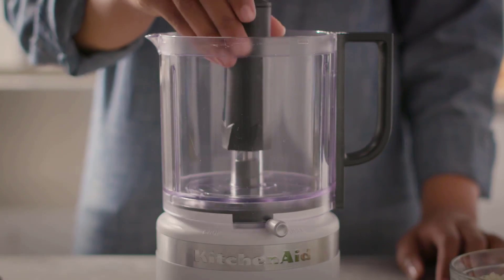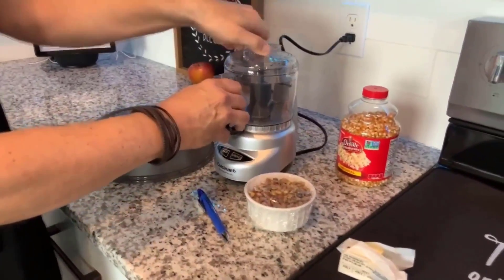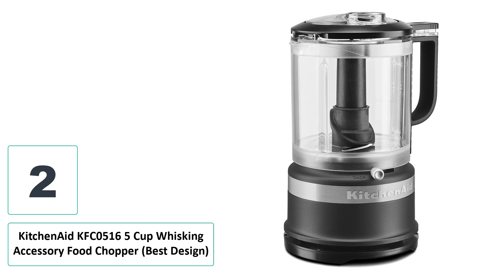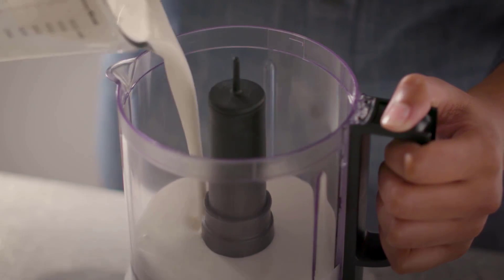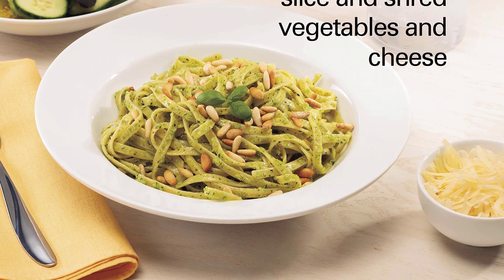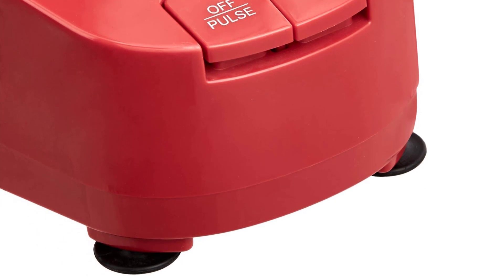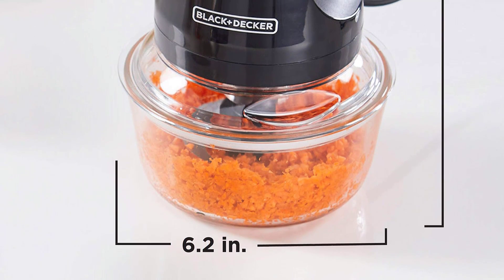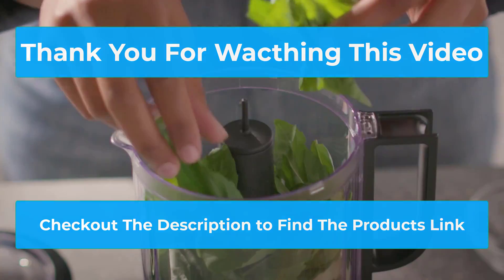✅best mini food processor on amazon In 2023 💠 Top 5 Reviewed & Buying Guide✅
✅best mini food processor on amazon In 2023 💠 Top 5 Reviewed & Buying Guide✅"ad"
✳️Product Links✳️
💖1. Cuisinart Mini-Prep Plus 4-Cup Food Processor.
💖2. KitchenAid KFC0516 5 Cup Whisking Accessory Food Chopper.
💖3. Hamilton Beach 4-Cup Mini Food Processor & Vegetable Chopper Chopper.
💖4. AmazonBasics 4-Cup Food Processor .
💖5. BLACK+DECKER EHC3002B Glass Bowl Chopper.

the top 5 Mini Food Processors are offered in a wide variety. each with unique features. benefits. And prices. I did a massive amount of research. Reviewed a ton of reviews. and put up a list of the Best Mini Food Processors from trustworthy brands to assist you in making a decision.
➡️ Top 5 Best Mini Food Processors to Buy
➡️ 5 Best Mini Food Processors You Can Buy In 2022
➡️ Top 5 BEST Food Processors of [2022]
Product Description:
1. Cuisinart Mini-Prep Plus 4-Cup Food Processor (Best Value - All-Purpose).
Most food processors in this category come equipped with 2 speeds - a chop and a puree - as well as a dual-sharpened blade that allows the machine to cut your product to your desired size while maintaining sharp edges over the long term.

2. KitchenAid KFC0516 5 Cup Whisking Accessory Food Chopper (Best Design)
The Cuisinart Mini-Prep Plus is definitely the best value in the mini food processor category, but if you are willing to spend a little more, or if the design/aesthetic of your appliance is as important as the function, then the KitchenAid KFC0516 5 Cup Whisking Accessory Food Chopper is the mini food processor for you.

3.  Hamilton Beach 4-Cup Mini Food Processor & Vegetable Chopper Chopper (Best For Shredding and Slicing).
The Hamilton Beach 4-Cup Mini Food Processor & Vegetable Chopper Chopper has all of the features of the other food processors on our list (except the cordless one), however, it does have one very notable addition - a shredding/slicing attachment.

4. AmazonBasics 4-Cup Food Processor (Best Low-Cost Option).
AmazonBasics makes a ton of really great products at a huge discount. These no-frills options are often made with great materials, and while they are not the most aesthetically pleasing options, they more than make up for that in overall value. The AmazonBasics 4-Cup Food Processor is no exception.

5. BLACK+DECKER EHC3002B Glass Bowl Chopper (Best Top Down Food Processor).
While top-down food processor designs don't allow for the addition of liquids during the chopping/blending process, they do offer easy cleanup and the ability to use the bowl as a storage option for whatever food you might be prepping. If a top-down food processor is the best option for you, then we recommend the BLACK+DECKER EHC3002B Glass Bowl Chopper with interchangeable glass bowls.

00:00 intro
00:38 1. Cuisinart Mini-Prep Plus 4-Cup Food Processor (Best Value - All-Purpose)
01:35 2. KitchenAid KFC0516 5 Cup Whisking Accessory Food Chopper (Best Design)
02:35 3. Hamilton Beach 4-Cup Mini Food Processor & Vegetable Chopper Chopper (Best For Shredding and Slicing)
03:30 4. AmazonBasics 4-Cup Food Processor (Best Low-Cost Option)
04:24 5. BLACK+DECKER EHC3002B Glass Bowl Chopper (Best Top Down Food Processor)
05:18 outdo